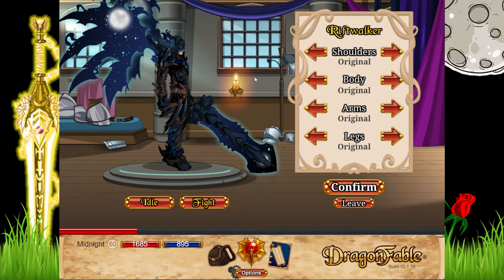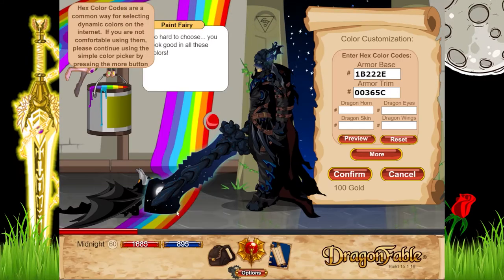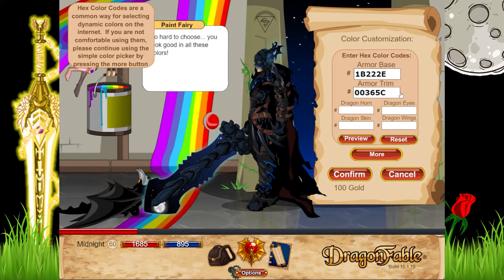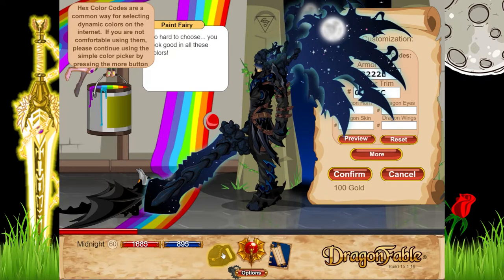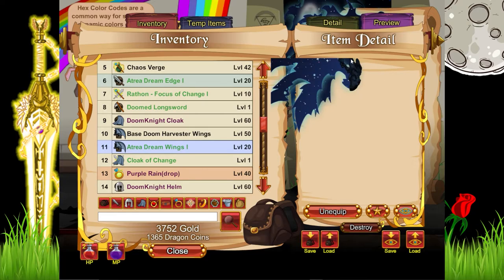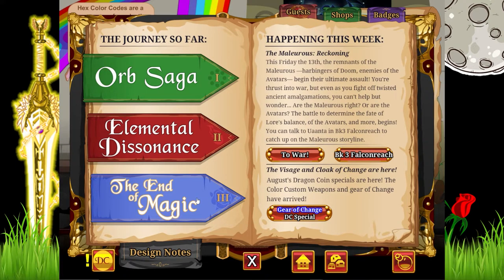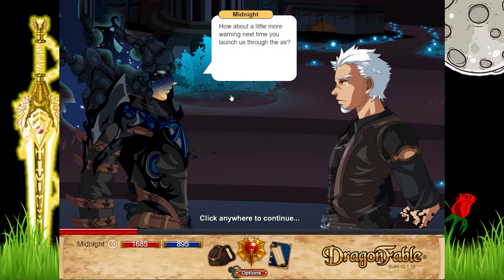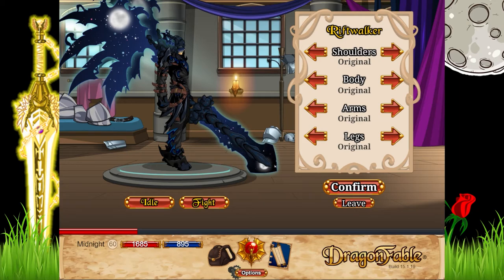DragonFable Fashion - Atrea Dream Riftwalker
Outro music created by TeknoAXE. It’s called “The Miracle of Orange Chicken” and you can listen to the full song

All Recordings Are Done On OBS, Vocal Audio Recorded With A Shure SM7B Microphone, Thumbnails Created With Adobe Photoshop